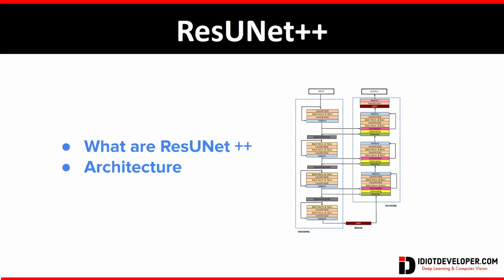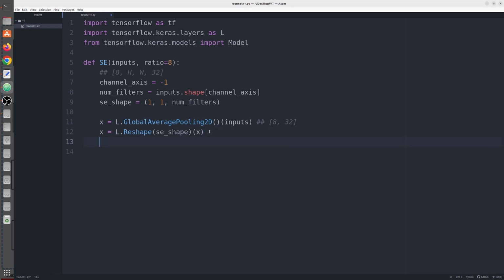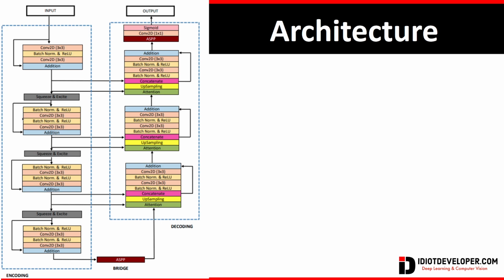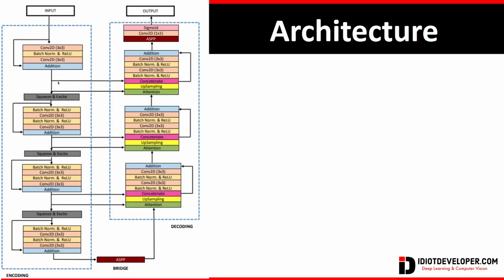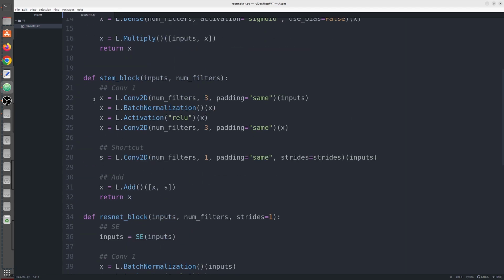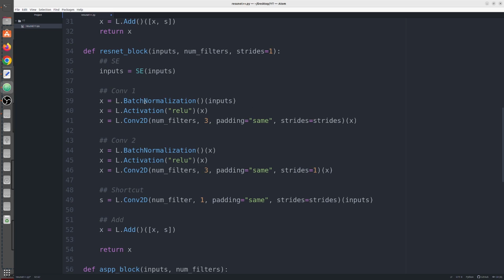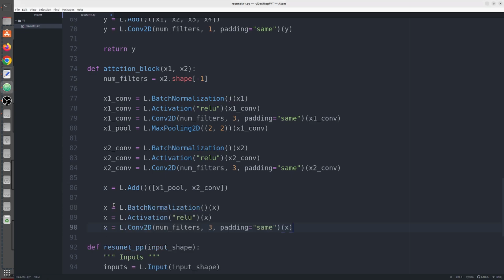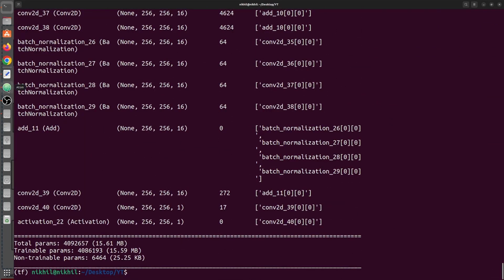Implementing ResUNet++ For Image Segmentation in Tensorflow Keras | Deep Learning In Computer Vision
📺 In this video, we'll learn how to implement ResUNet+, an architecture for medical image segmentation.

What is ResUNet++:
The ResUNet++ architecture is based on the Deep Residual U-Net (ResUNet), which uses the strength of deep residual learning and U-Net. The proposed ResUNet++ architecture takes advantage of the residual blocks, the squeeze and excitation block, ASPP, and the attention block.

🕒 Timeline:
00:00 - Introduction
00:10 - What is ResUNet++
01:07 - Importing TensorFlow
01:20 - Squeeze and Excitation Network
06:20 - Stem block
09:24 - ResNet block
12:22 - ASPP block
13:56 - Building ResUNet++ (Encoder and Bridge)
16:03 - Attention block
18:18 - Building ResUNet++ (Decoder and Output)
20:56 - Ending